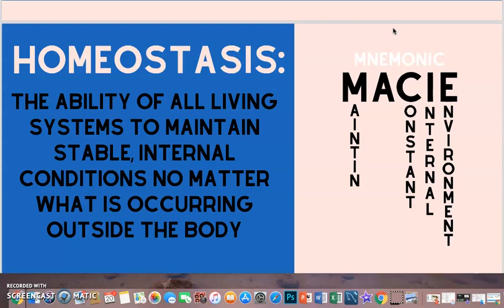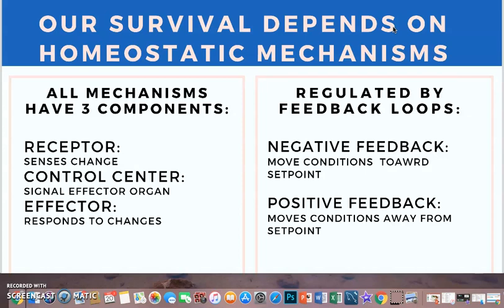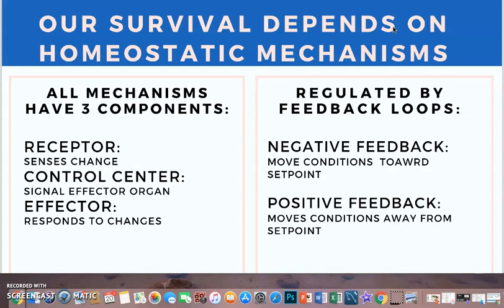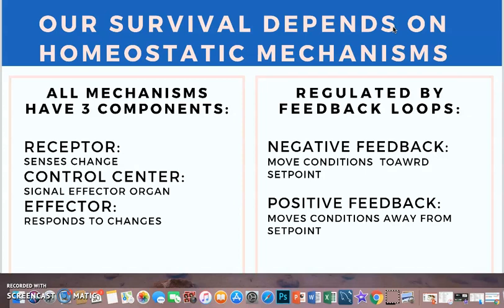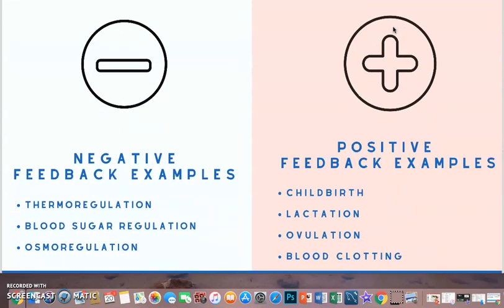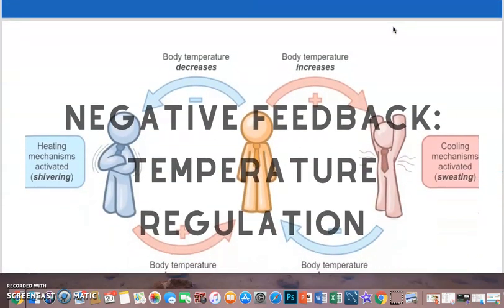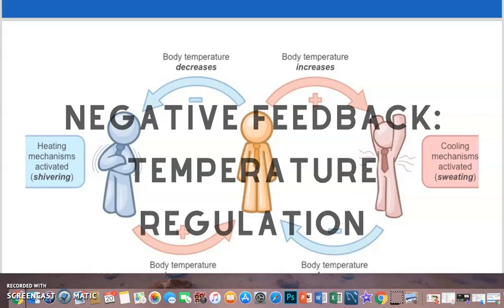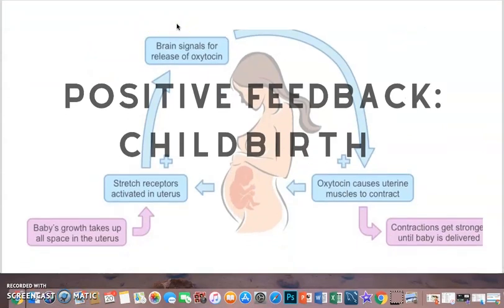Lecture 1. Homeostasis, negative vs. positive feedback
Homeostasis. Maintaining A Constant Internal Environment, or MACIE, is a great mnemonic to help you remember what homeostasis is. Homeostasis is important to our survival because the cells in our body require specific conditions in order to function properly.
To maintain this stable environment, our bodies have specific mechanisms in place that detect and correct changes when they do occur. One example of this is the negative feedback loop that maintains our body’s temperature.
When we sense a change in temperature, thermoreceptors in our skin detect this change. Think of them as our cell’s lookouts. They’re constantly monitoring the external conditions and are the first to know when there is a change. When they do sense this change, they send a signal to the hypothalamus letting us know “hey I’m really hot” or “hey I’m really cold”. The hypothalamus is our control center; it calls the shots and lets us know how to solve the problem at hand so that we don’t die. The hypothalamus will signal effector organs that will help correct the change that has occurred. If we are hot, we will begin to sweat and our heart and breathing rates will increase allowing us to cool back down. If we are cold, first, our blood vessels will constrict helping us to conserve whatever heat we still have. If this doesn’t get our internal temperature back up to where it needs to be, our skeletal muscles will involuntarily begin to contract making us shiver. The shivering will produce heat and help increase our temperature even more.